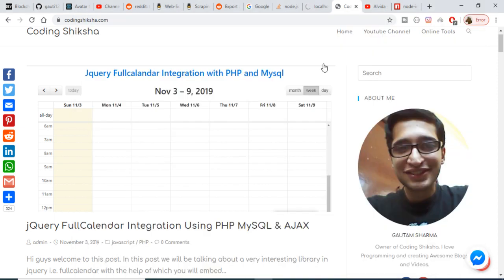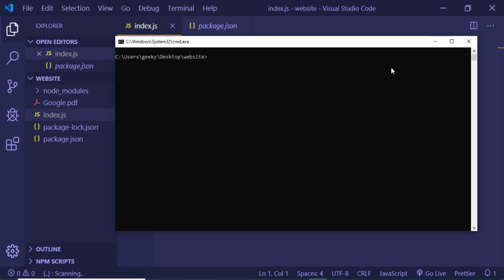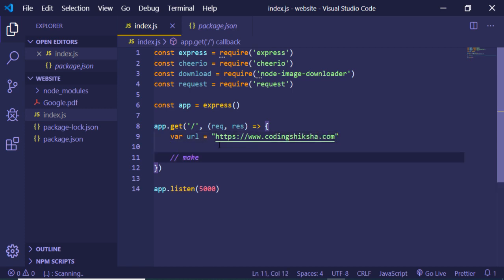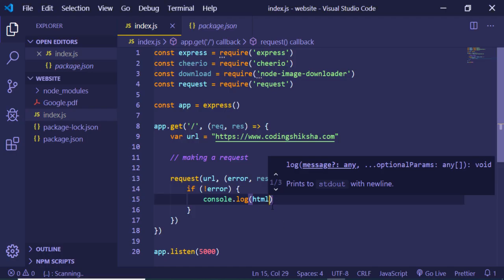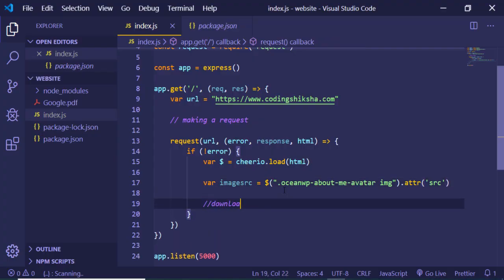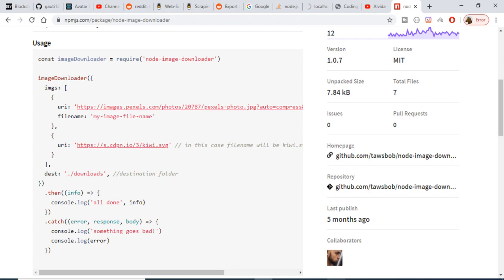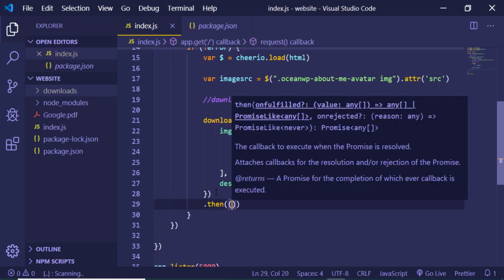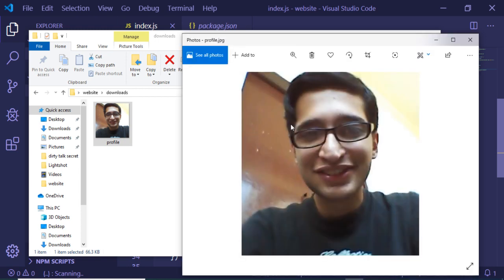Node.js Web Scraping | How to Scrape Remote Image and Download it Using Cheerio